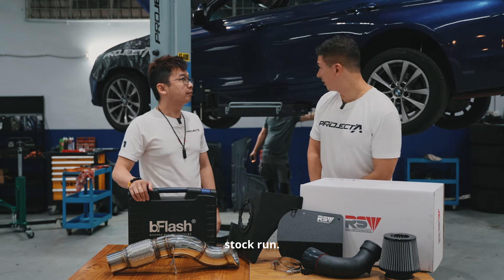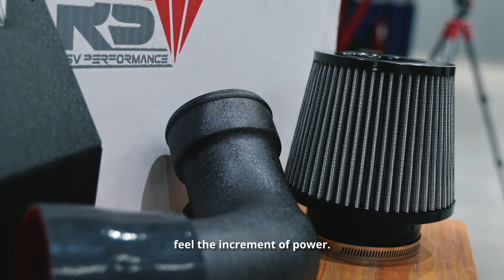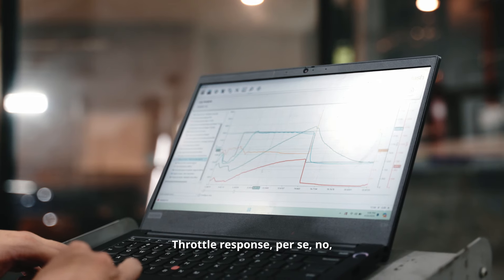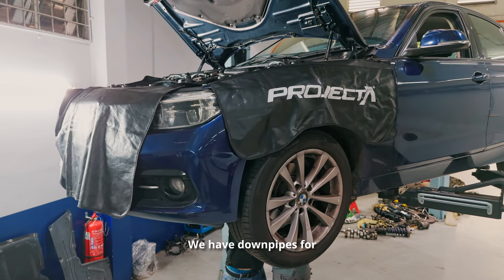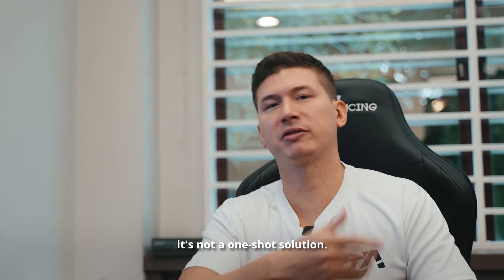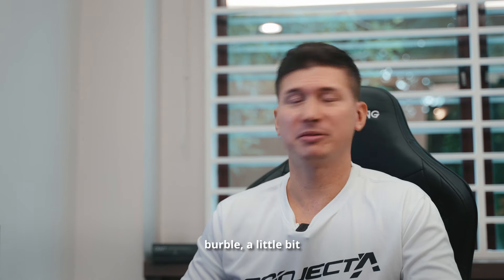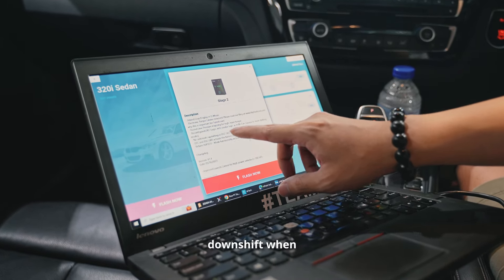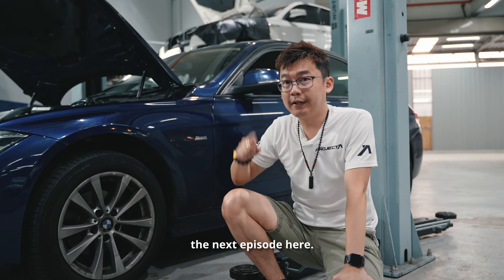EP2: Installing RSV Intake & High-Flow Catless Downpipe For STAGE 2+ (LCI BMW F30 320i Project Car)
(VERY RESPONSIVE)

Episode 2 - 2016 LCI BMW F30 320i gets an RSV Intake, SecretFlow x Project'A Downpipe for the Stage2+ dream build!

Special thanks to @secretflow_fabrication_exhaust & @vestraperformanceparts.my for the High-Flow Downpipe as well as the RSV Intake System.

Find out why these parts are necessary to bring our stock machine into a true weapon on the road!

This is our Project Car, and you'll be able to follow the full journey on PROJECT'A's YouTube Channel with our panel of experts @projecta_michael & @projecta_joshua 🔥
Drop us a DM to find out how you can get the most out of your car! 🚀⠀⠀

🇲🇾 Malaysia HQ: @dasprojecta
🇺🇸 USA HQ: @projecta_usa
🇺🇸 Cali: @projecta_cali
🇺🇸 Miami: @projecta_miami @starr.racing @dynotechtuning
🇺🇸 Northern Cali: @projecta_norcal
🇺🇸 New York: @projecta_ny
🇵🇷 Puerto Rico: @projecta_pr
🇨🇦 Canada: @projectacanada
🇱🇧 Lebanon: @projecta_leb
🇹🇼 Taiwan: @projecta_taiwan
🇭🇰 Hongkong: @monstergaragehk
🇸🇬 Singapore: @dasprojecta_sg
🇲🇨 Indonesia: @dasprojecta.id
🇩🇪 Germany: @projecta_germany
🇹🇭 Bangkok: @motiongaragebkk
🏴 Johor Bahru: @dasprojecta.jb
🇻🇳 Vietnam: @ecuboot